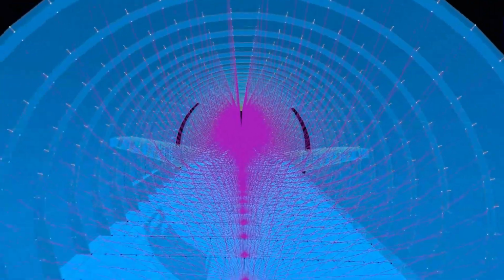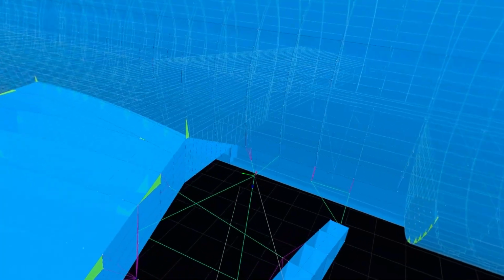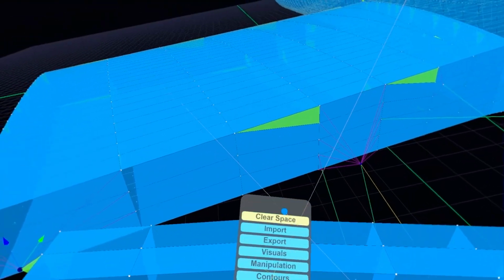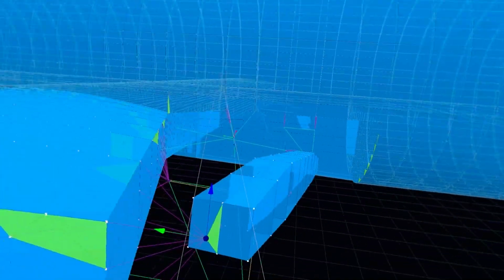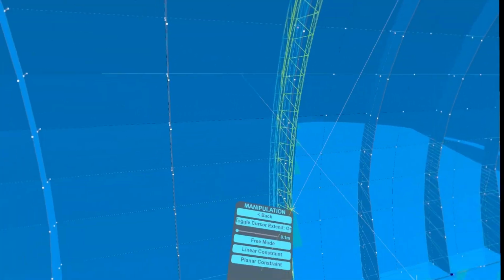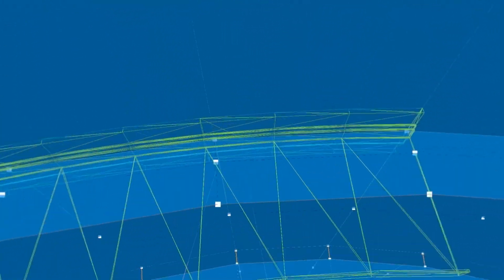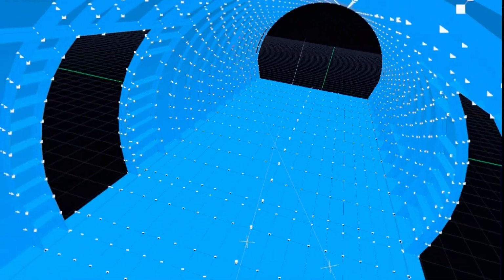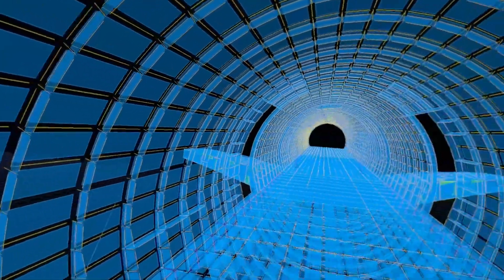Nastran.VR is basically Ready Engineer One!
New week of features from Nastran.VR dev team. Nastran.VR is a companion pre/post processor for your FEM/FEA workflows.

Patran FEMAP Hypermesh Nastran

Backing Track Creds:
Burned Road by NEST-BeatsOfficial (via pixabay)
Kugelsicher by TremoxBeatz (via pixabay)